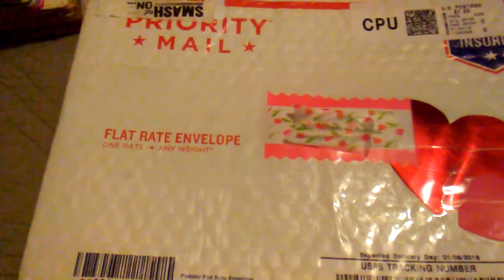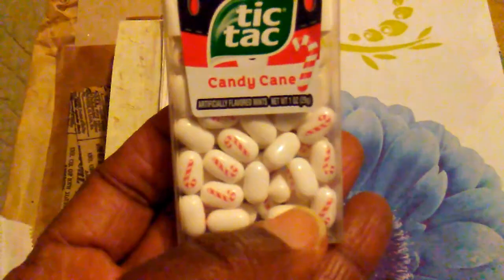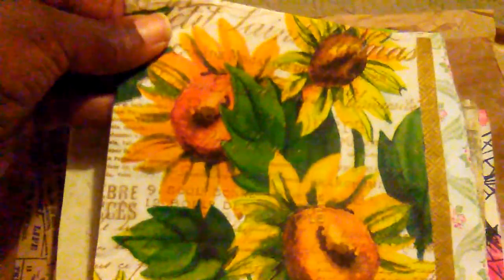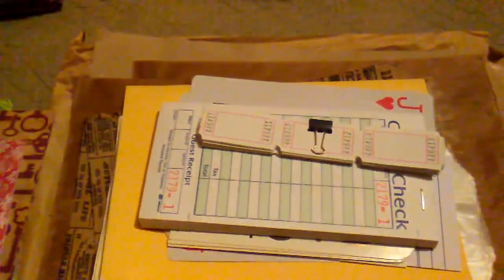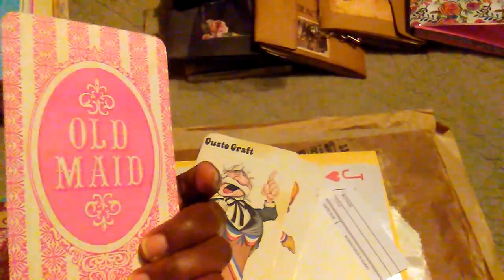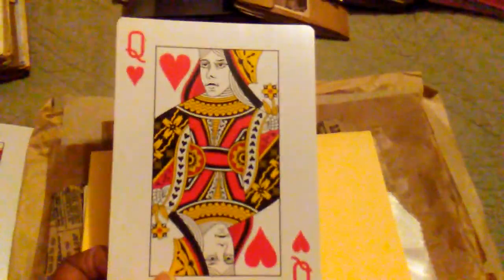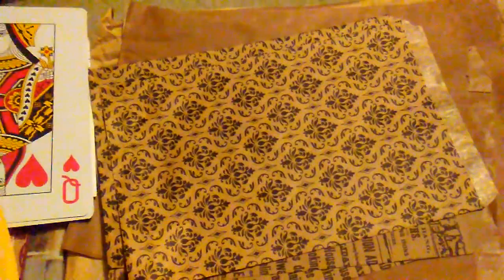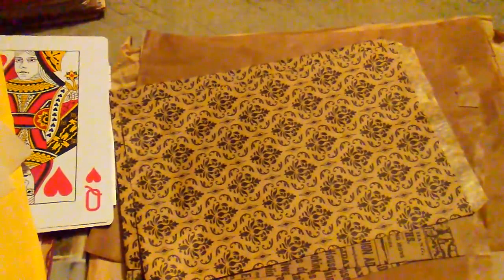Craftyirina sent me Happy Mail ☺.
Some sweet goodies from Irina. Thanks so much.